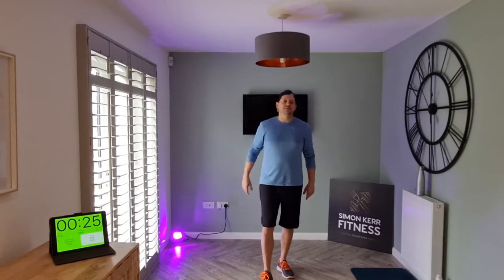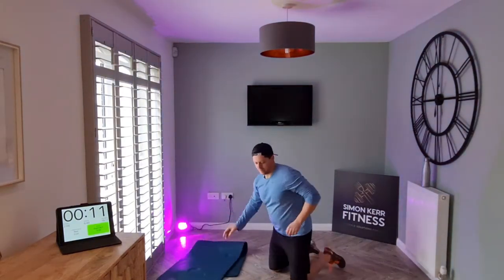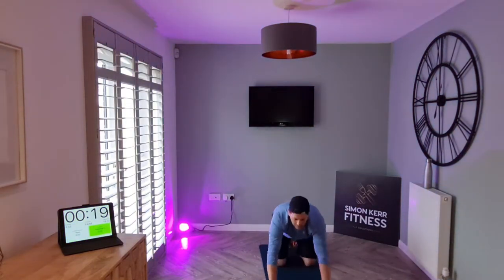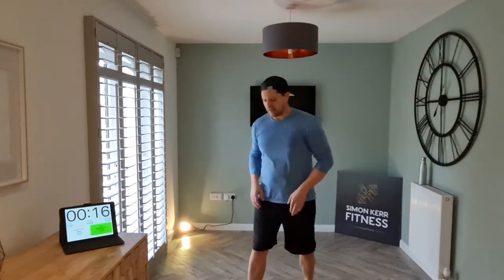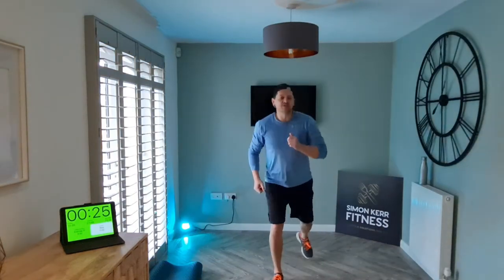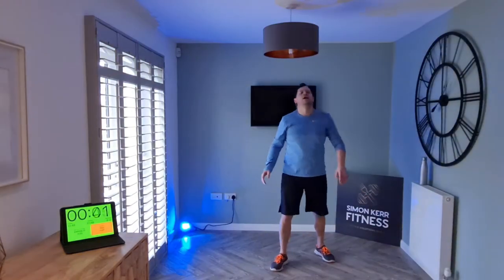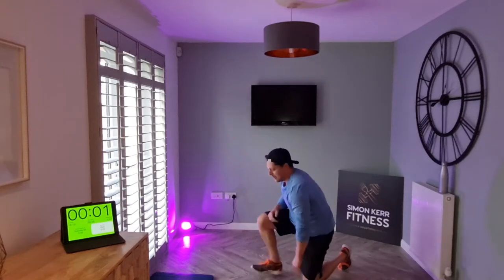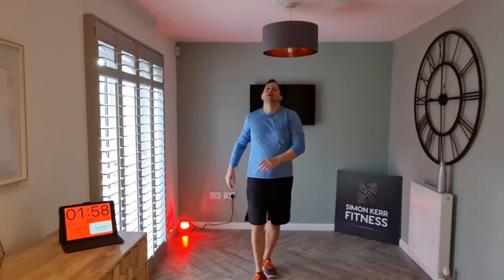20 minute Full Body HIIT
Turn up the heat 🔥 with this 20 minute Hight Intensity Interval Training workout

✅ Full body
✅ Short but effective
✅ Challenging
✅ Progressive

8 exercises
3 rounds
Varying work and rest periods

Smash it team 💪